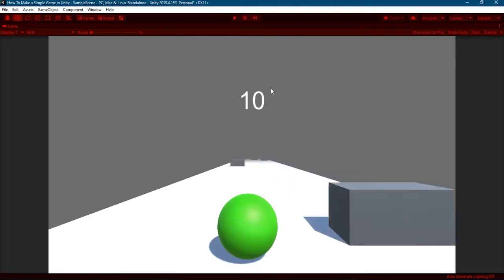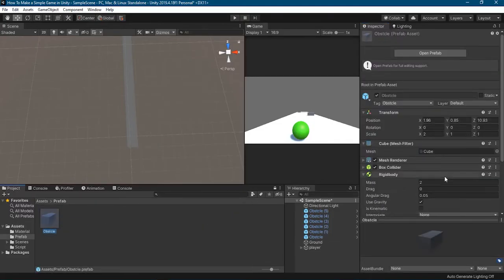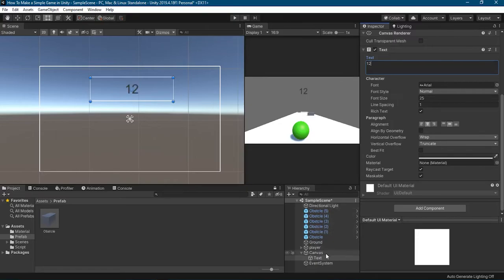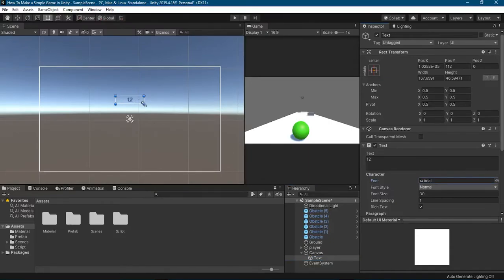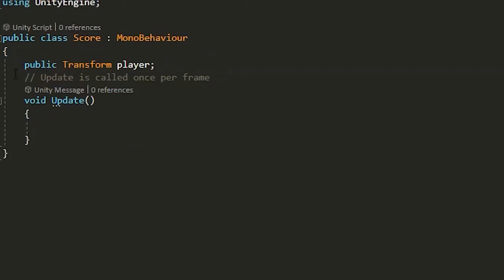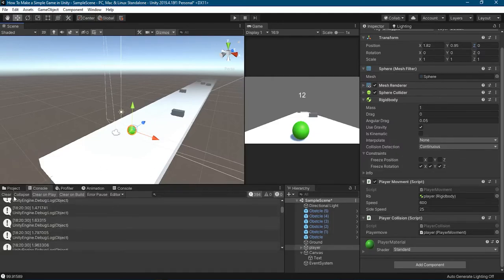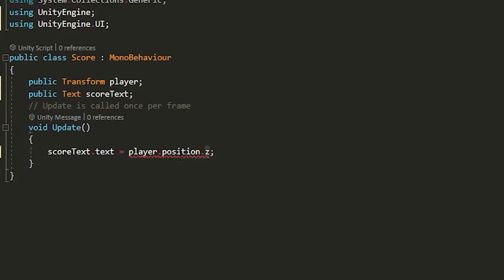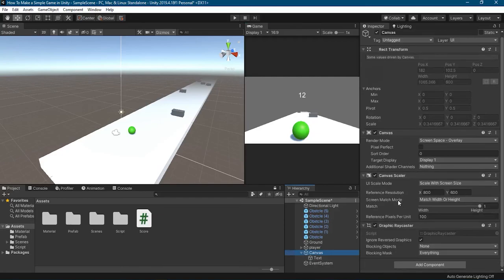How to Make Simple 3D Game in 2022 Using Unity (06 Score UI)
in this video, you will continue to learn the basics of how to add score, write code in Unity, and How to Make a Simple 3D Game in 2022 Using Unity.

it's part six of a few videos that will teach you How to Make a Simple 3D Game in 2022 Using Unity as fast as possible and get you familiar with the Unity game engine.